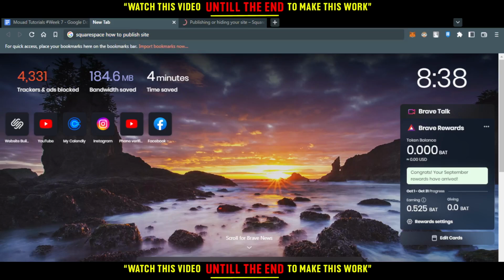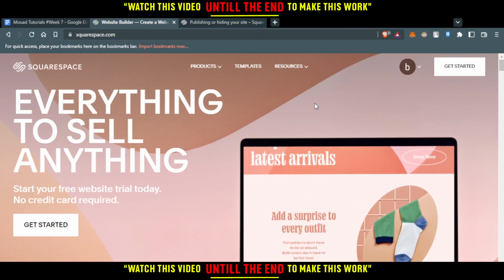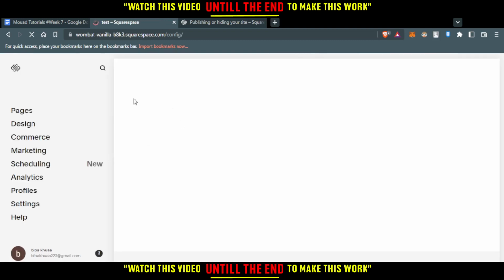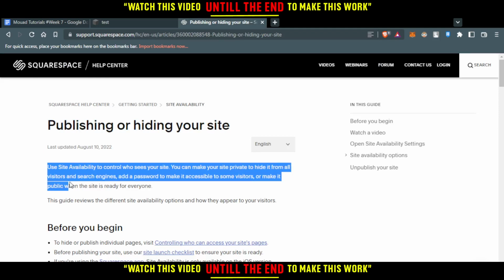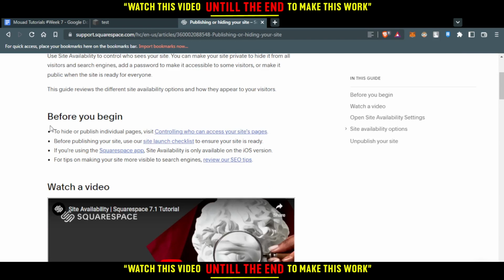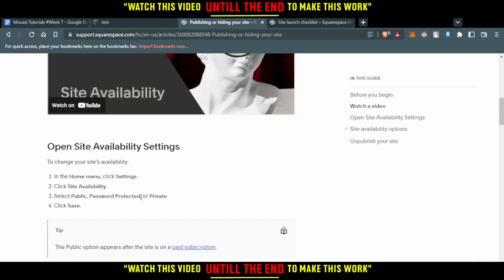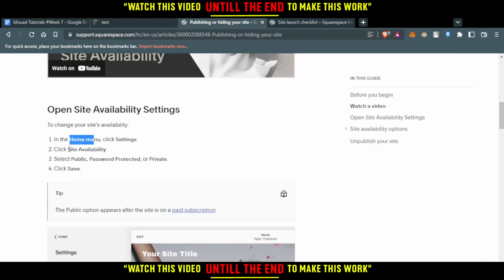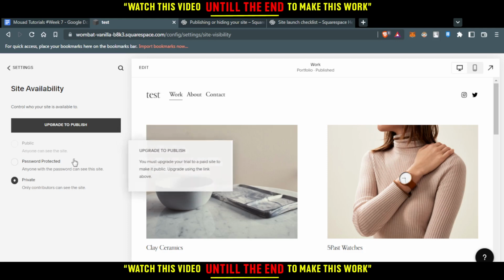How To Publish Site In Squarespace Tutorial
Today I show how to publish site in squarespace tutorial,squarespace tutorial,squarespace website tutorial,publish site in squarespace